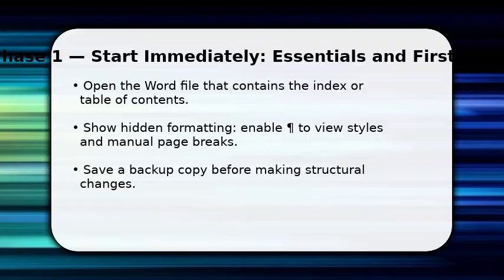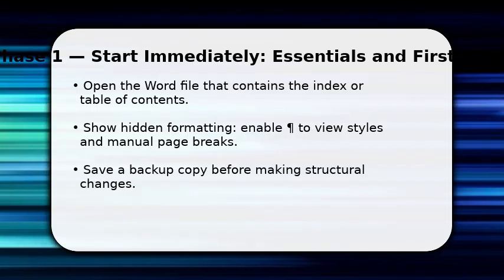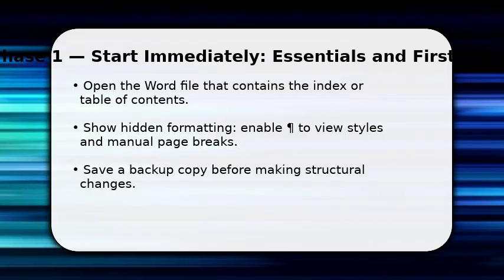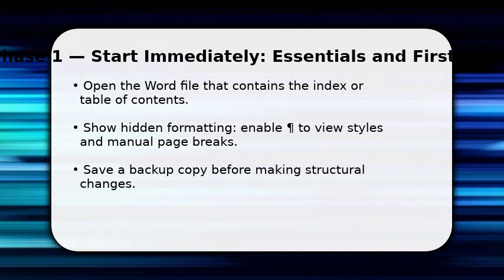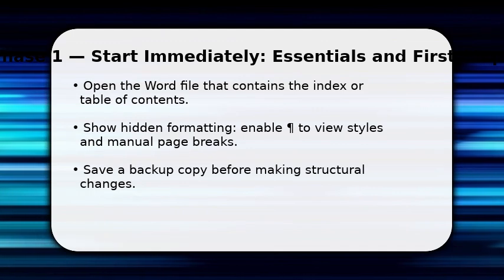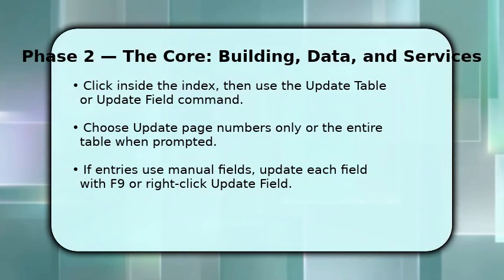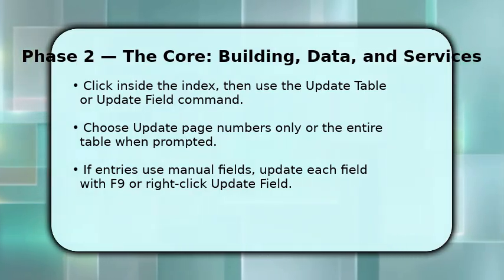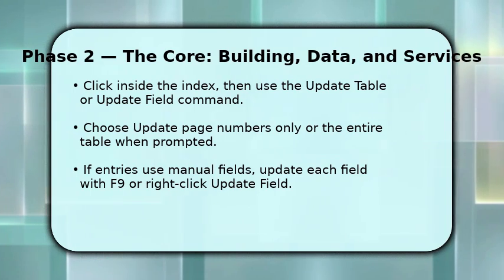How to Update Index in Word Document - Step by Step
How to Update Index in Word Document - Step by Step | 🔒 Surfshark VPN Deal — Stay private and secure. $1.99/mo + 3 Months Free ▸

Learn the step-by extricate process of updating an index in a Microsoft Word document with our detailed guide. From locating your current table of contents to editing and saving changes, this video will walk you through each stage for seamless updates.

update word document, index update, Microsoft Word, table of contents, edit index in Word, save changes in Word, Word guide